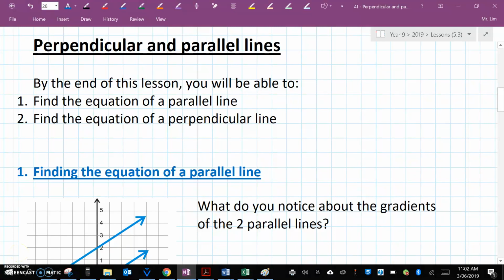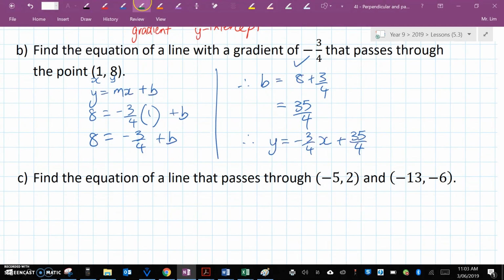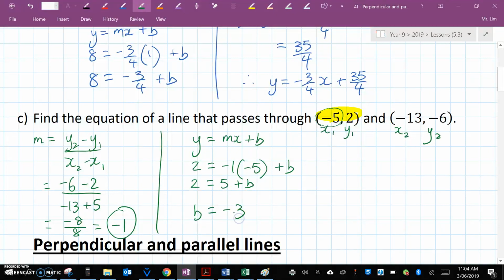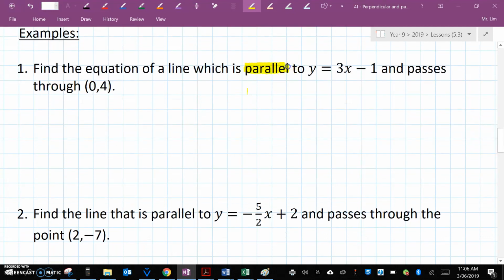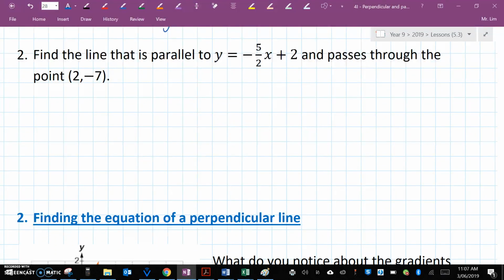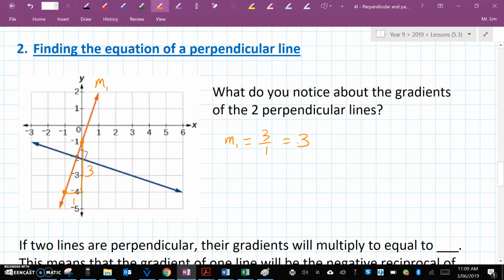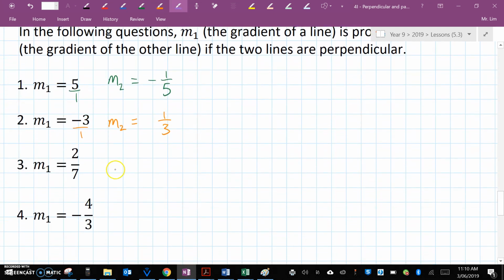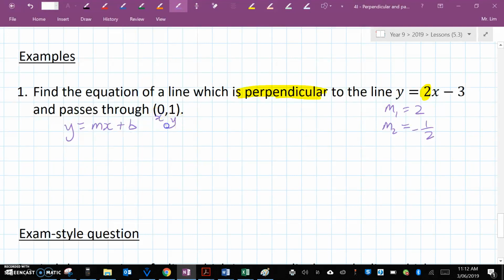Perpendicular and parallel lines